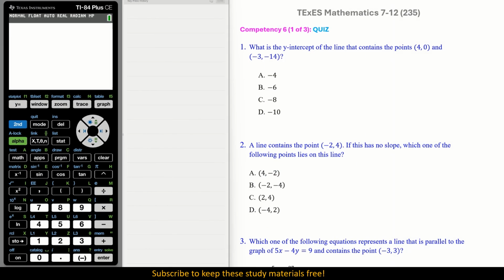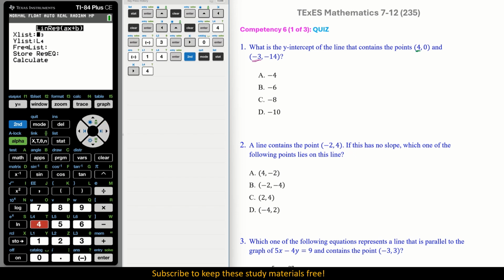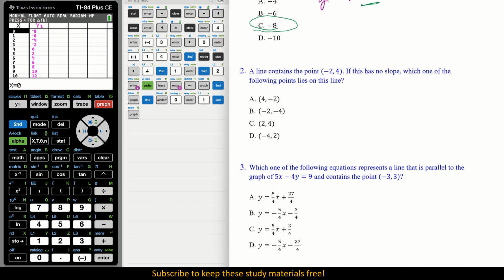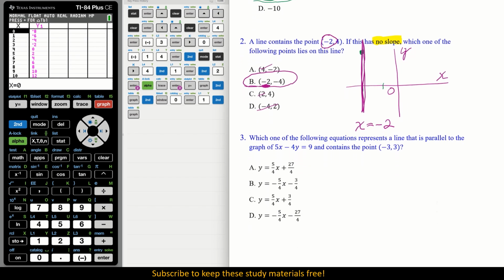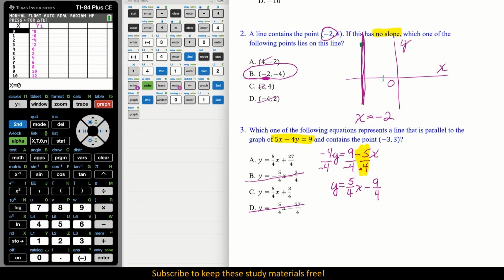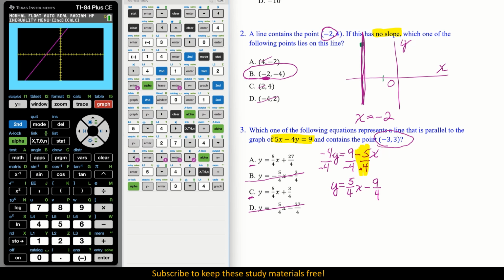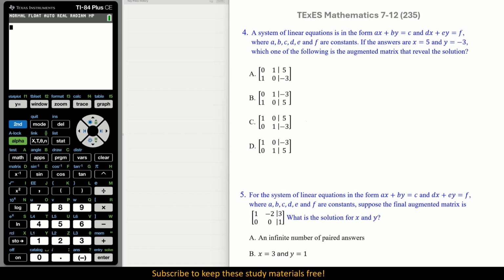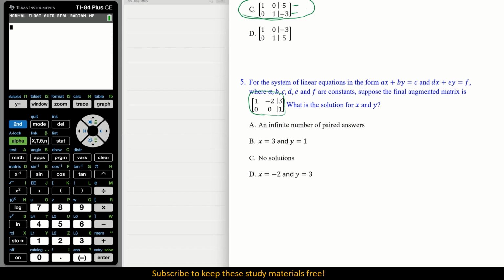TExES 7-12 (235) Math Exam Competency 6: Quiz Part (1 of 3)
Applications with Quadratics:
 * Distance and rates with Quadratics
 * Geometric figures and Quadratics
 * One Variable and Quadratics on TI-84
 * Real and Complex Roots on TI-84
Properties of Linear Equations:
 * Slopes of linear equations
 * Types of Slopes
 * Slope-intercept Form
 * Point Slope Form
 * Y-intercept on TI-84
Properties of Linear Systems:
 * Solutions of linear systems
 * Augmented matrix
 * Missing coefficients of systems
 * Linear Systems on TI-84